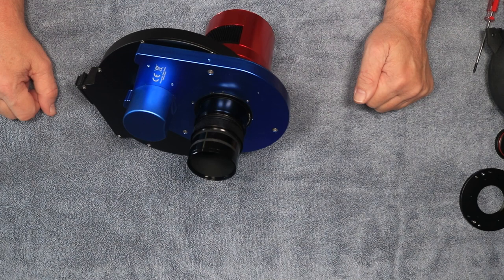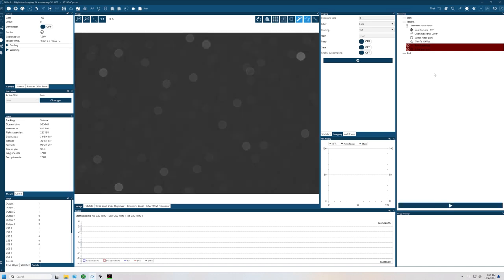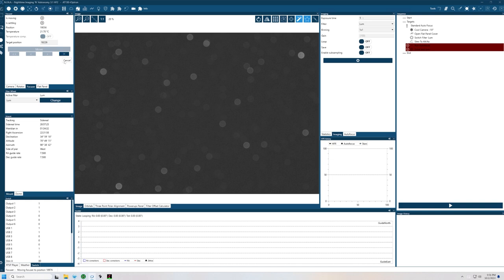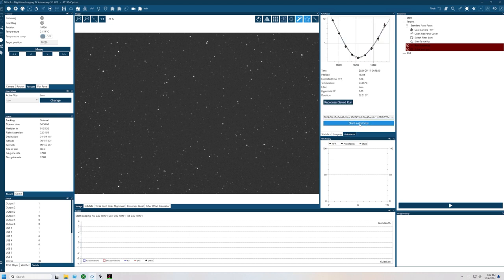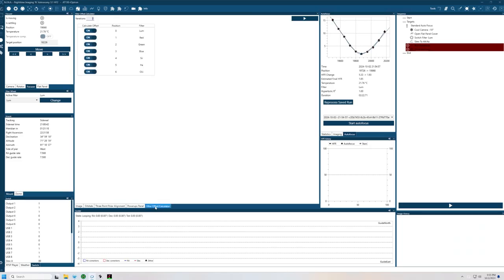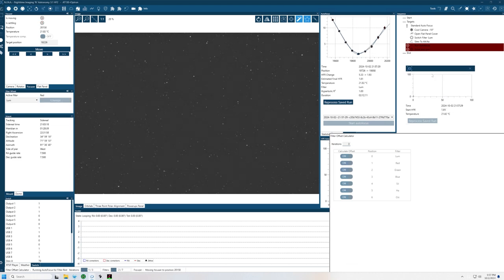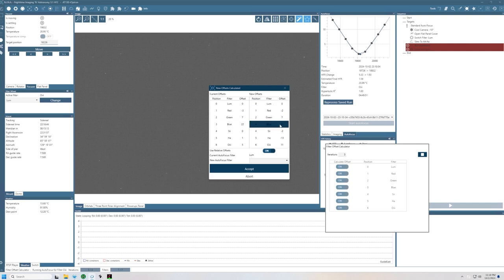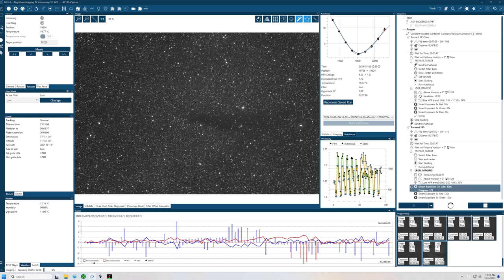Filter Upgrade Part 2 - Upgrading Filters and ASI 2600MM Pro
Part 2 of upgrading my filter wheel, 2" Antlia Narrow Band Filters and to the ASI 2600MM Pro Camera

00:00 - Intro
00:30 - Install/Replace Filters
11:12 - First Focus
13:46 - Offset Calculations
14:39 - Accept Offsets
15:14 - First Light
15:53 - Final Image